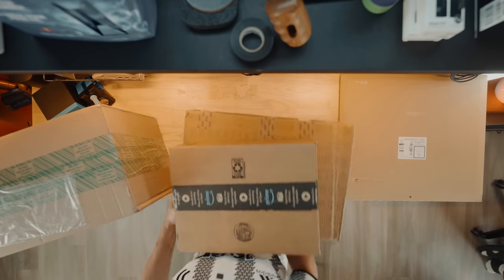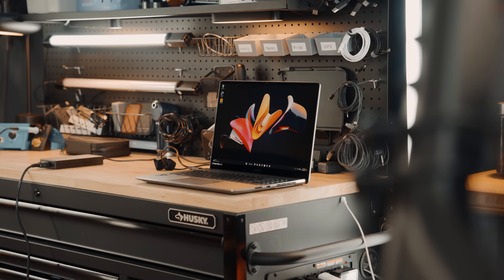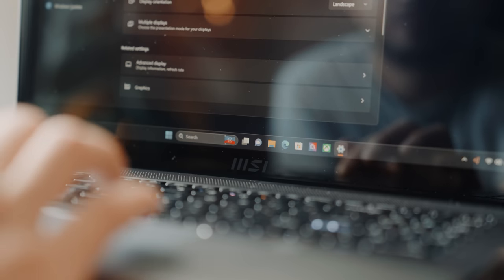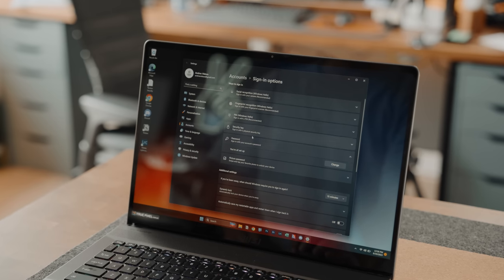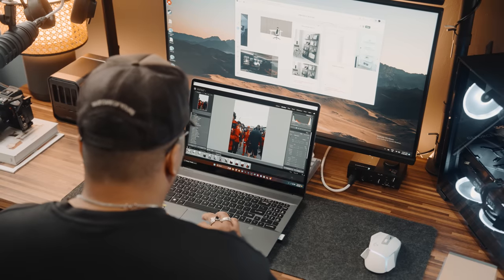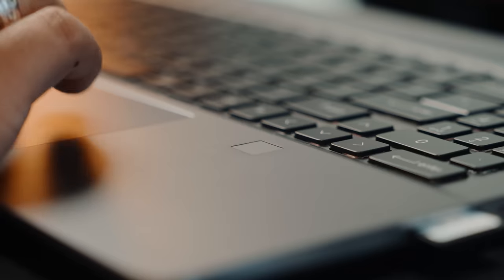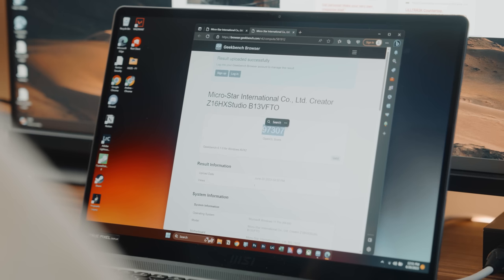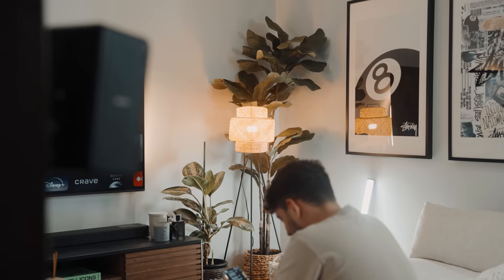The MacBook Pro Replacement? | How To Setup Windows Laptop w/ Creator Z16HX Studio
Shout out to MSI for sending their MSI Creator Z16 HX Studio

For those who are interested in picking one up, they sell them at Canadas Computer!

00:00 | Intro + ASMR Unboxing
02:19 | Setting Up the Laptop
05:21 | Personalizing My Laptop!
06:52 | Macbook Replacement?
07:53 | The Display
08:58 | Design + Speakers
09:56 | Keyboard & Trackpad + Webcam
11:13 | Cooling
12:18 | The Performance!
14:35 | Outro